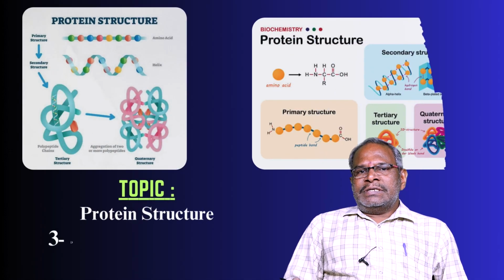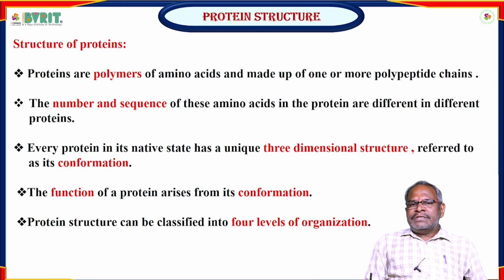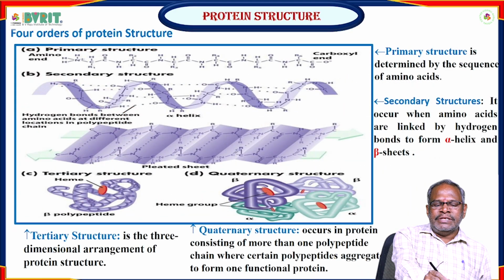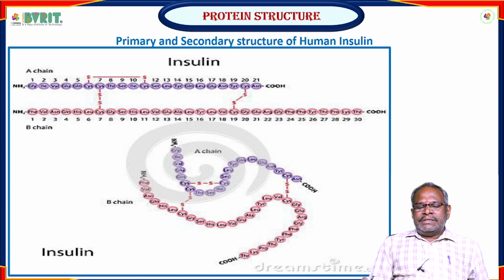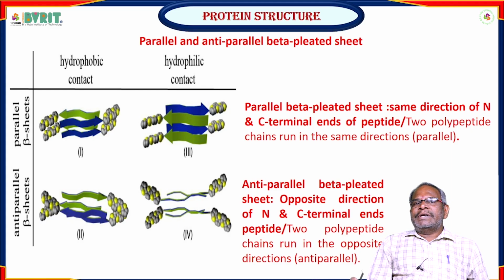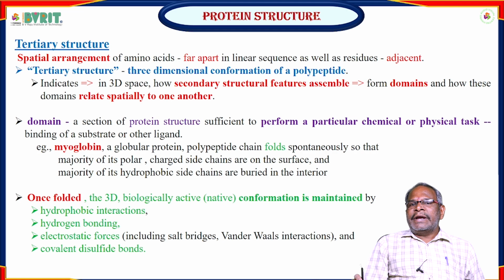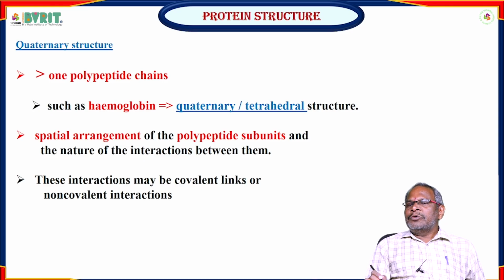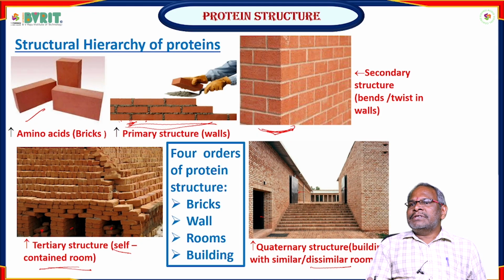Protein Structure and 3-D Structure of Proteins by Dr. B Venkata Swamy